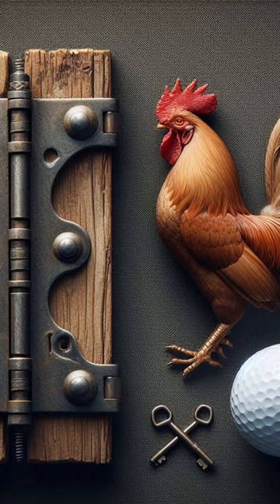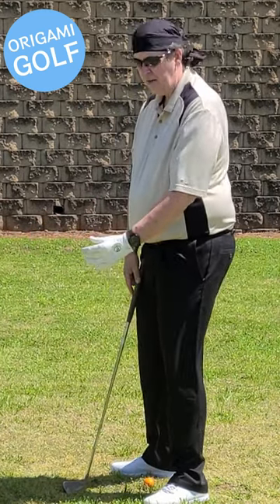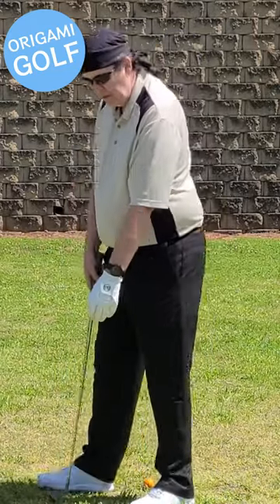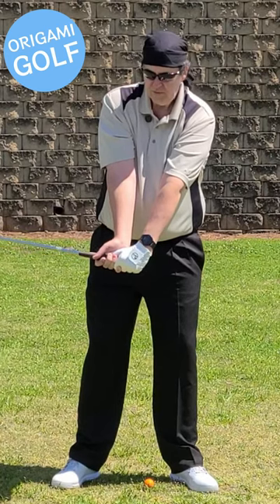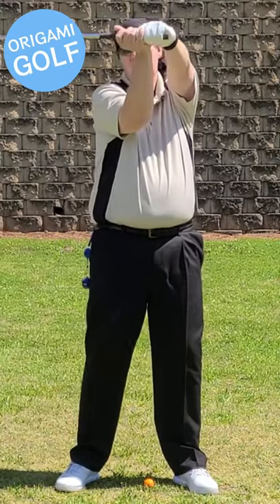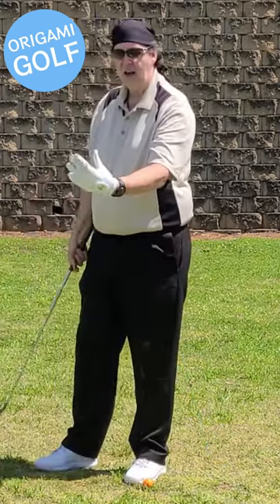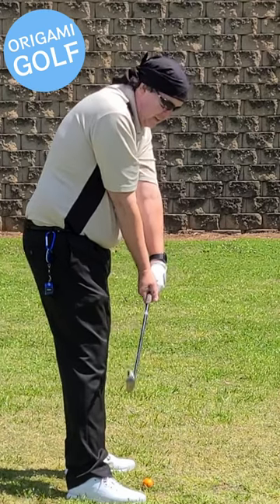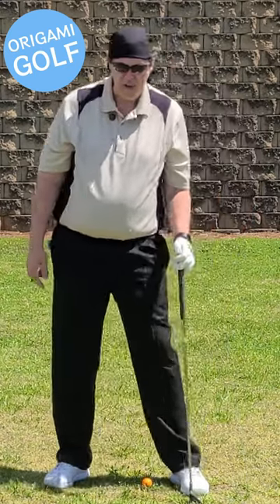Full Video: Cock vs Hinge Explained ep32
Title: Understanding Golf Swing Mechanics: Cock vs. Hinge Explained

Description:
Curious about the difference between cocking and hinging in the golf swing? Look no further! In this informative video, we break down the subtle yet significant distinctions between these two crucial elements of the golf swing, helping you gain a deeper understanding of your technique and improve your game.

Cocking and hinging are fundamental components of the golf swing that play a vital role in generating power and control. While they may seem similar, there are distinct differences in how they contribute to the mechanics of your swing. By watching this video, you'll learn how to distinguish between cocking and hinging and understand when and how to execute each movement for optimal results.

Join us as we explore the mechanics of the golf swing, providing clear explanations and visual demonstrations to illustrate the differences between cocking and hinging. Whether you're a beginner looking to grasp the basics or an experienced player seeking to refine your technique, this video is essential for anyone looking to enhance their understanding of the golf swing.

Unlock the secrets to a more powerful and efficient golf swing by mastering the concepts of cocking and hinging. Watch now to discover the difference and take your game to the next level. Let's tee off on the journey to better golf together!